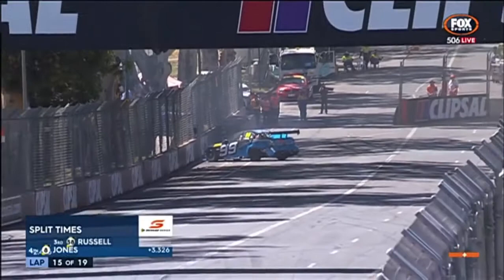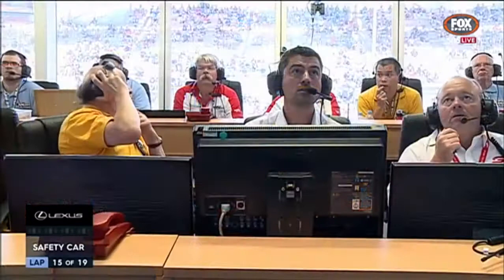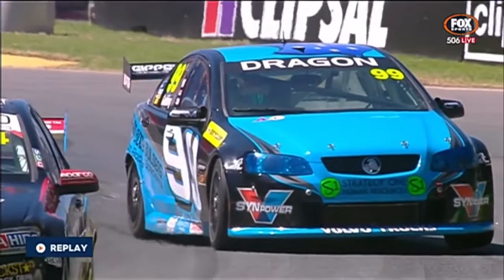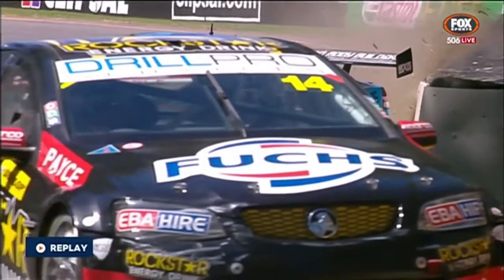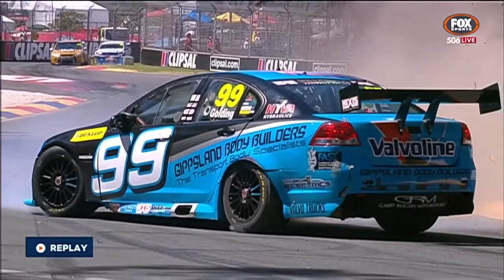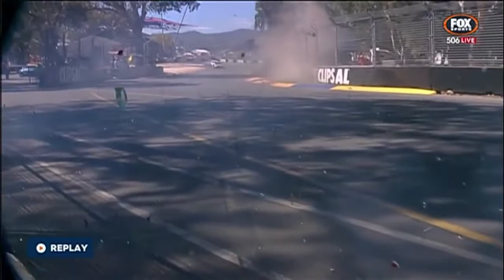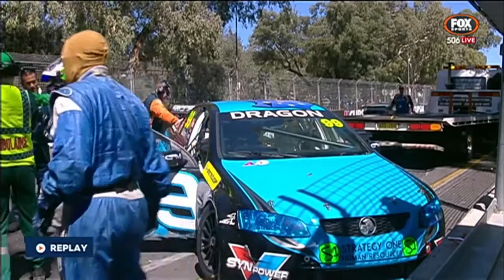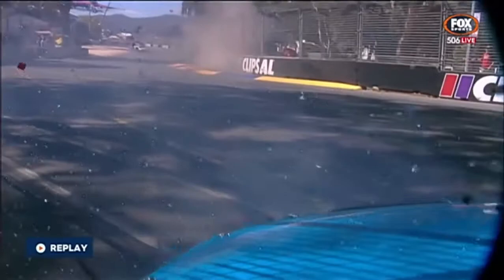James Golding Dunlop V8 Supercar Crash Turn 3 Clipsal 2015